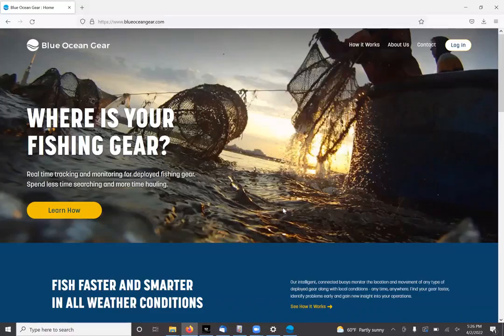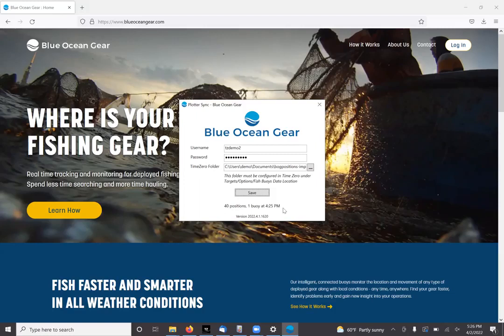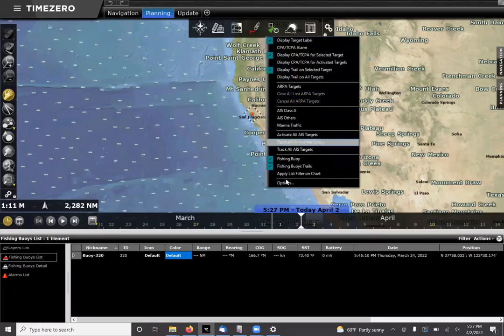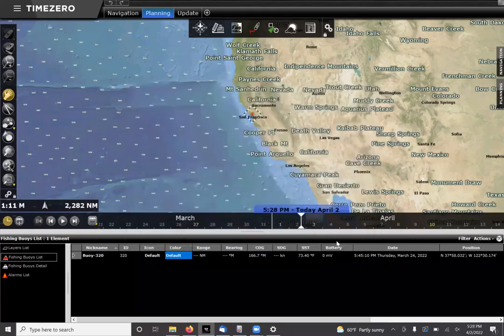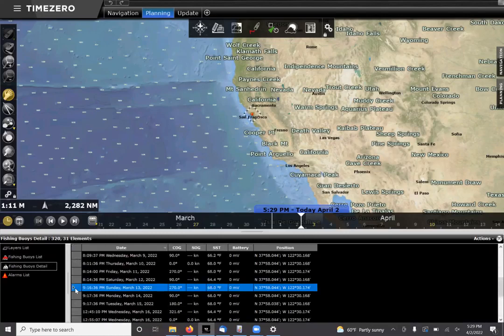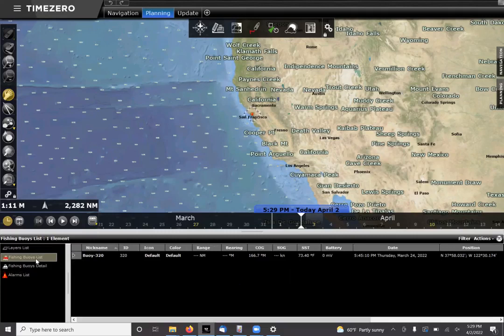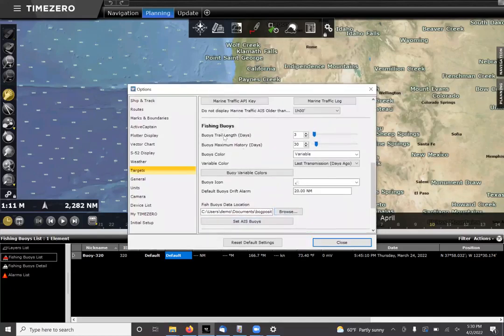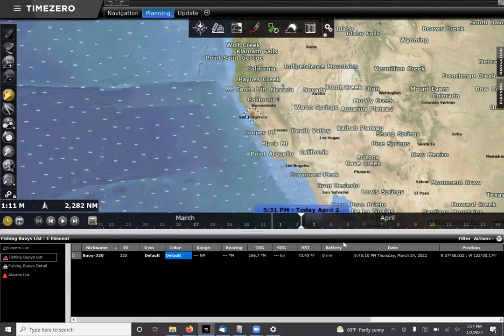See your Buoys in TimeZero Pro with unlimited range (one-time setup)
Blue Ocean Gear's Smart Buoy system integrates with TimeZero Pro. Watch and listen as Will Morton shows you how to set up your TZ Pro so you can see your buoys in any weather condition. Just need TZ Pro v3 or Later and Internet connection. We also integrate with other plotters and do not need an internet connection.